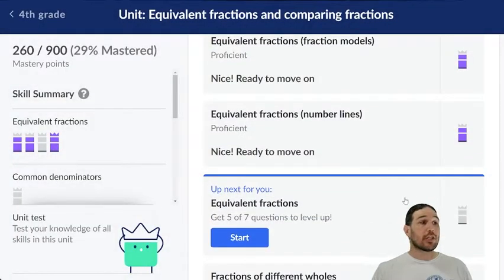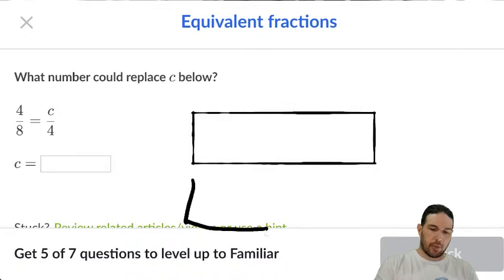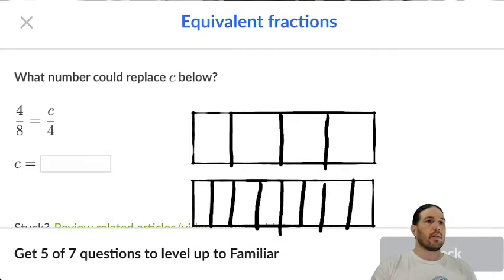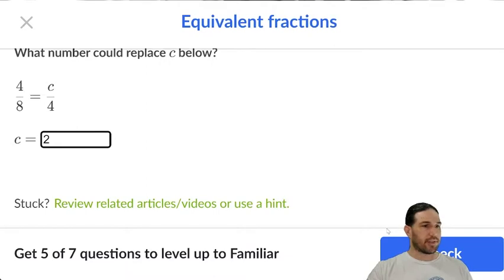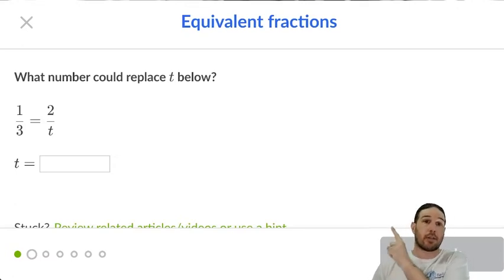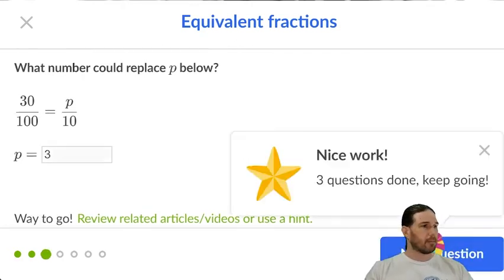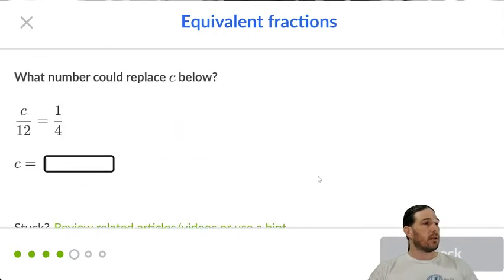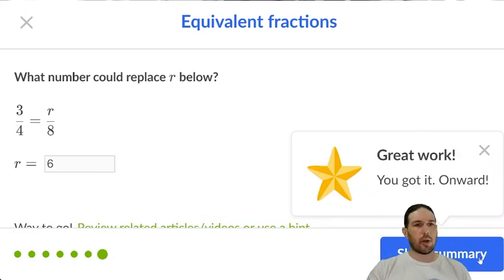Grade 4: Equivalent Fractions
This is the first step on a path that will later be called "proportions." Being able to create and recognize equivalent fractions is foundational to later topics like scaling and similar figures.

The gist is this: If you can multiply and divide, you can create equivalent fractions.